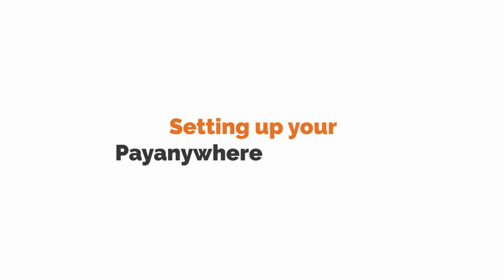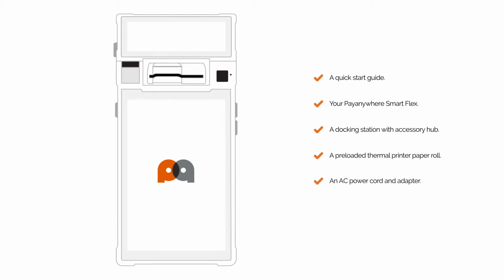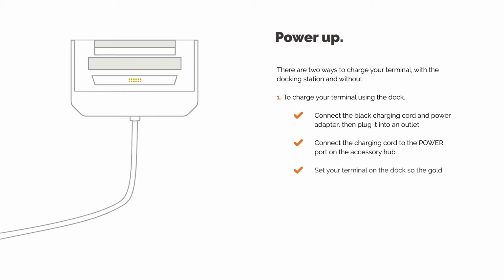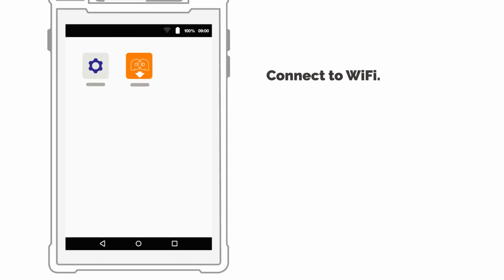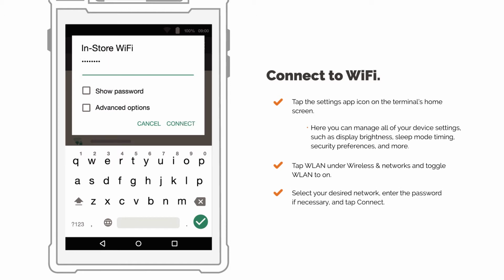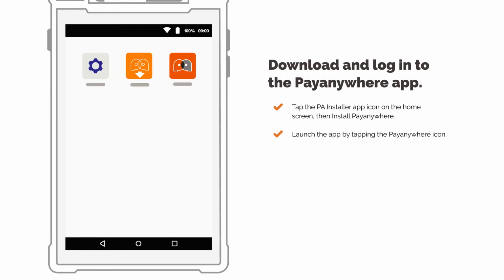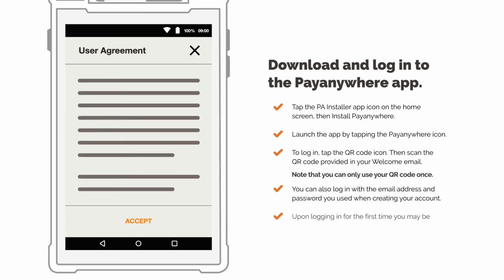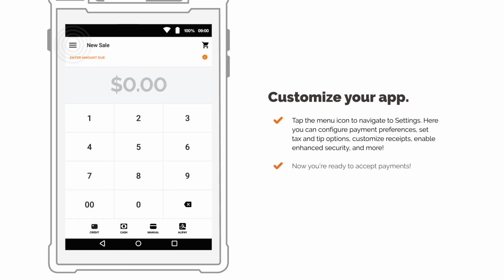Setting up your Payanywhere Smart Flex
How to set up your Payanywhere Smart Flex.